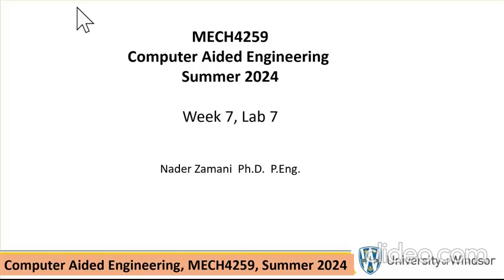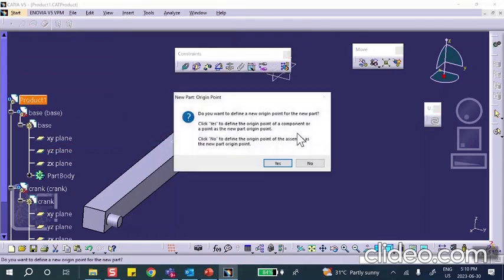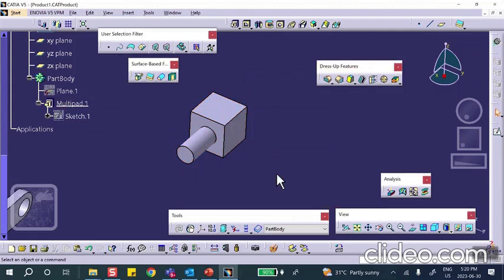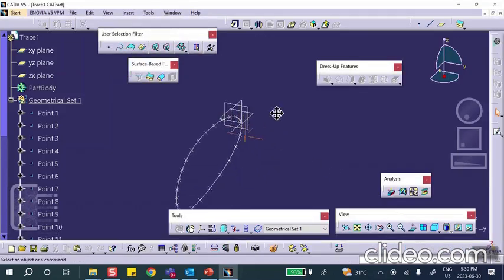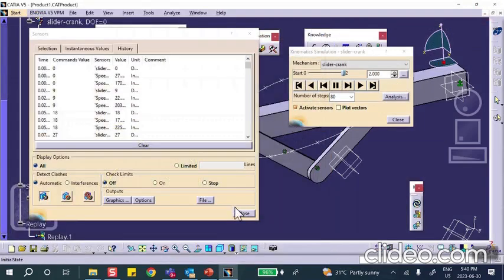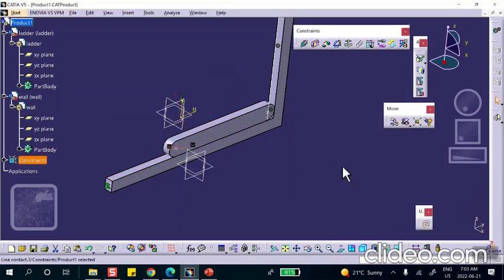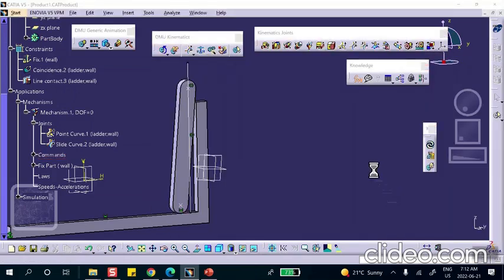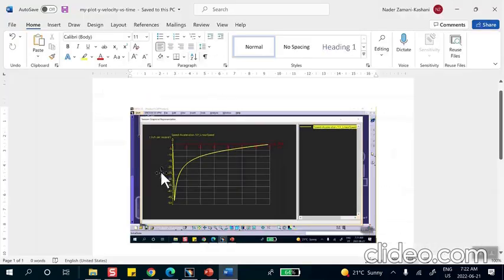WK7 Lab7 Presentation CAE MECH4259 S2024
June 28